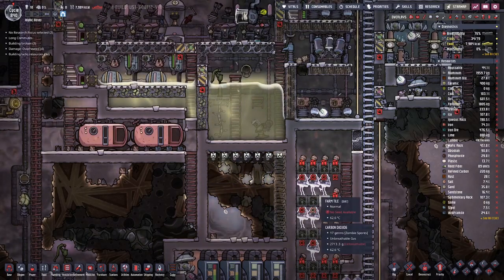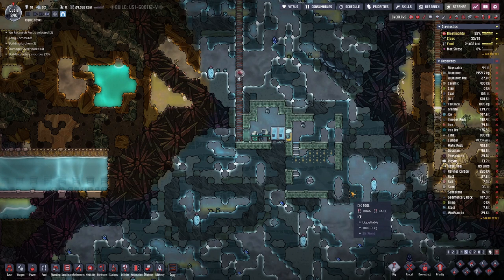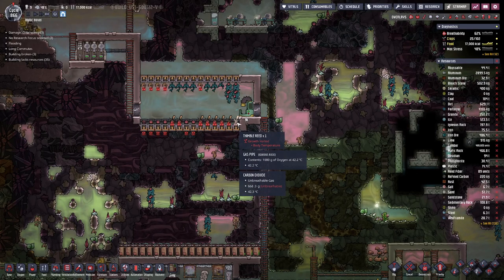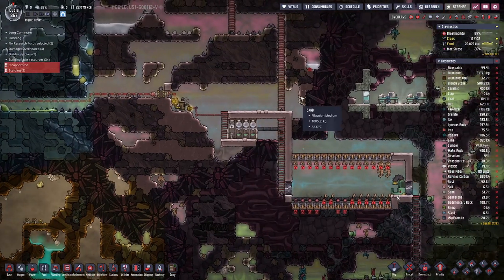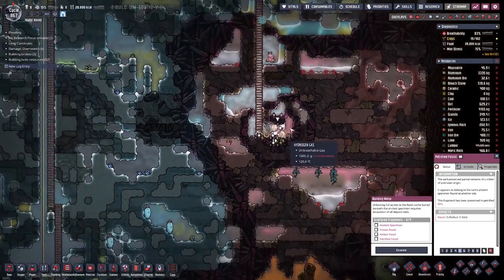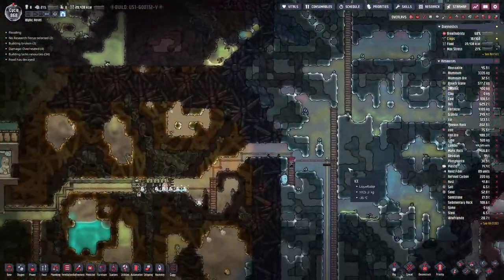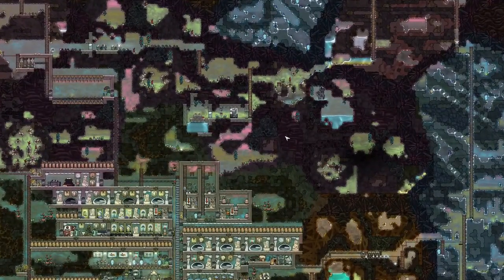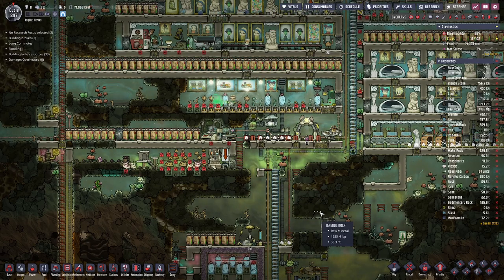Oxygen not Included | Exploring the whole Asteroid - E14